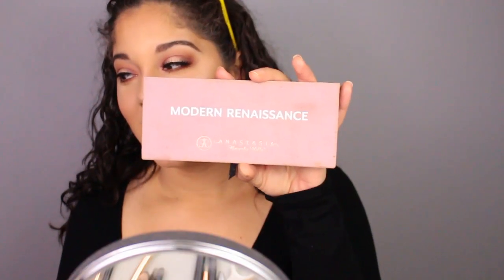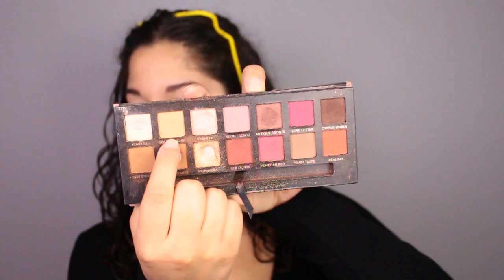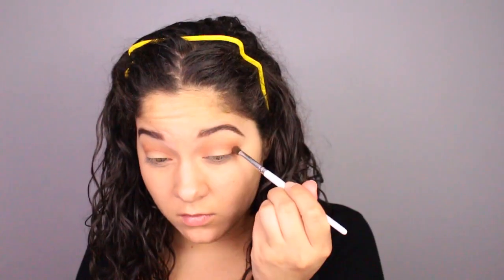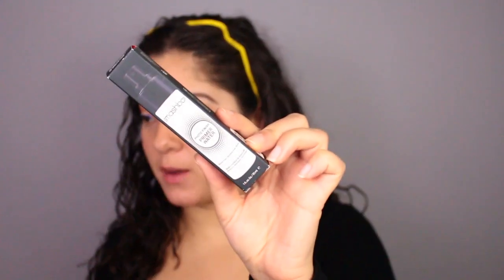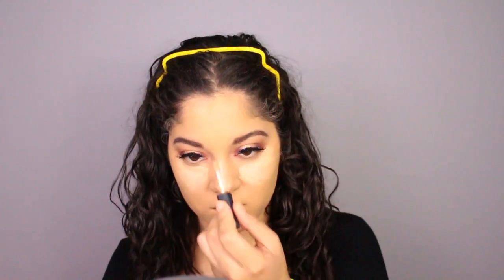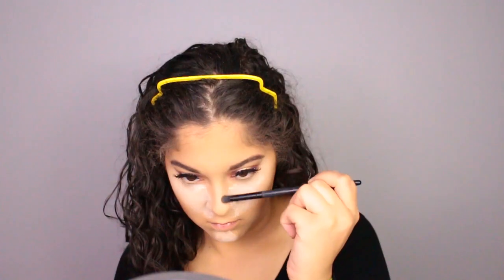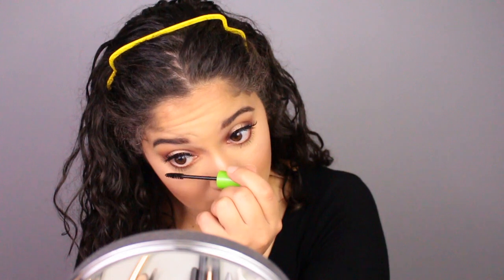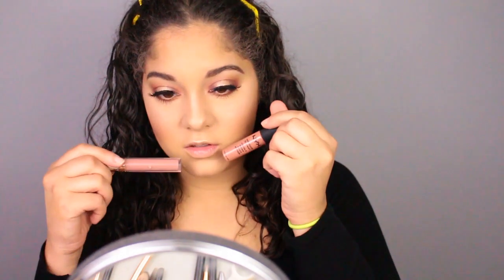Summer Halo Eye Makeup Tutorial | ABH Modern Renaissance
Today I will be showing you my summer halo eye I had created using the ABH Modern Renaissance palette. This was my first time creating this look and I hope you all enjoy. :)